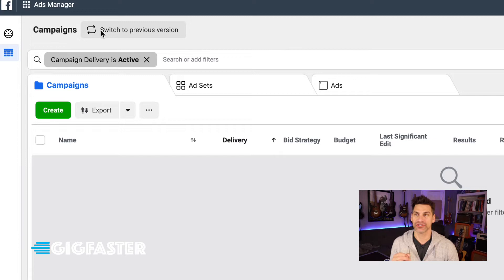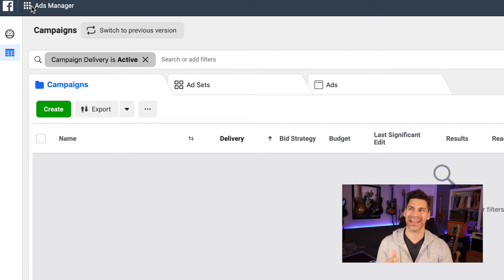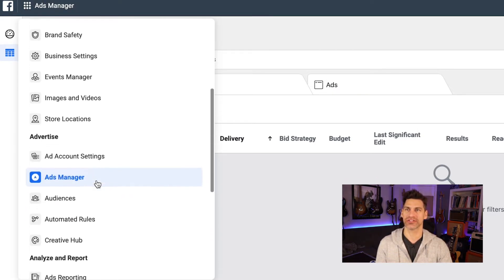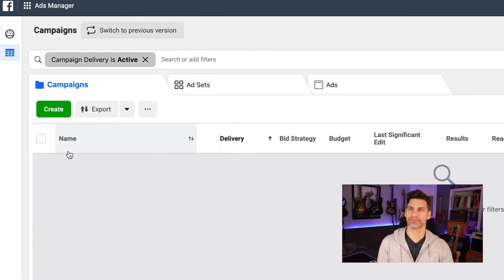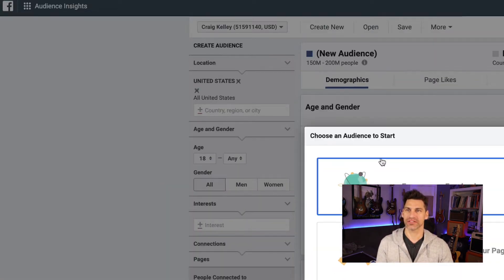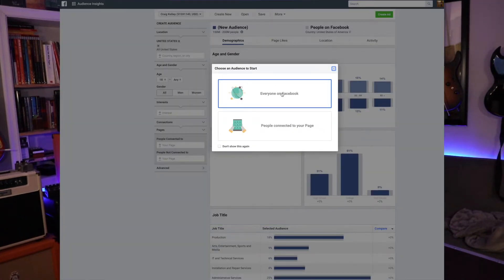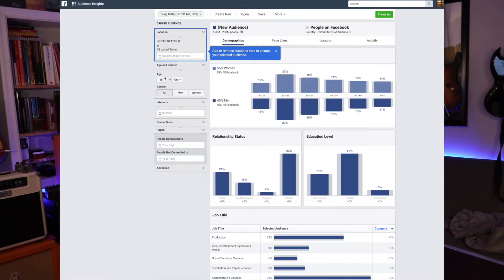How To Use Facebook Custom Audiences To Reach More Fans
🔥Hometown Hero Ignite 🔥

🌟 Have you taken the Free How To Book Gigs course yet?